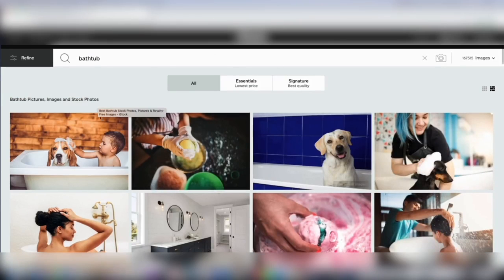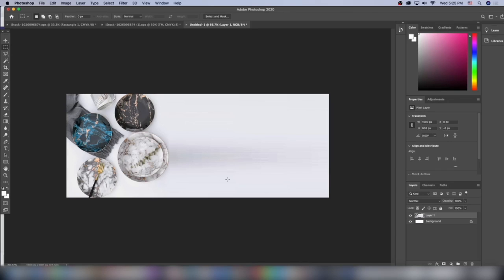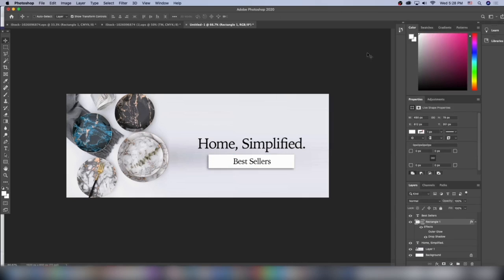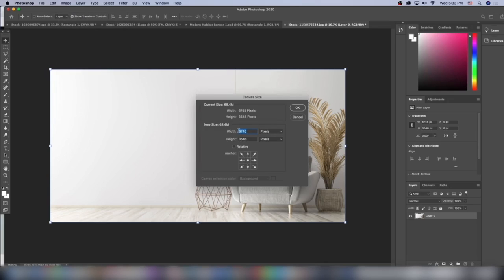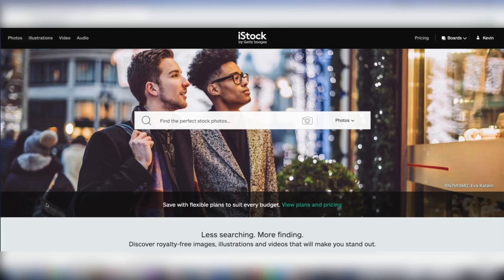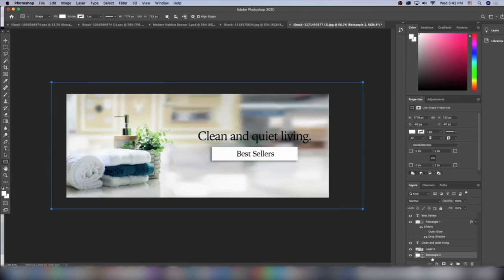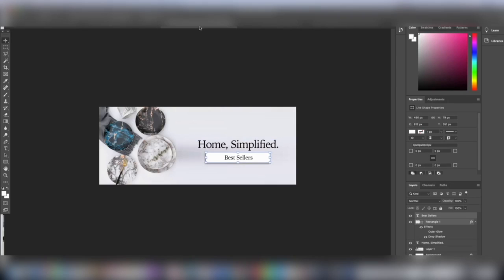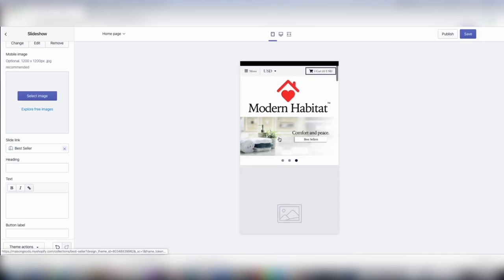Lesson 44 Start Step by Step Banner Creation Full Website Build Example 1